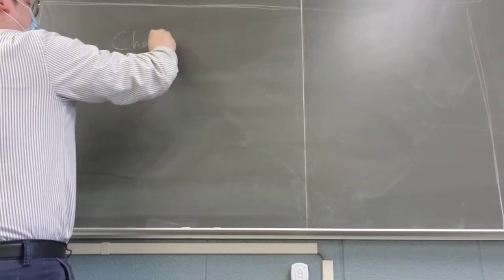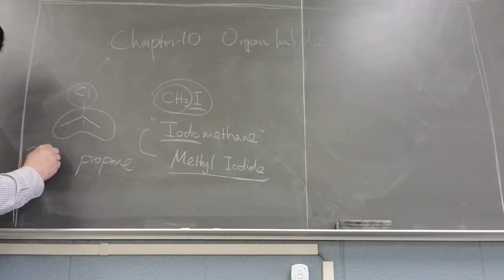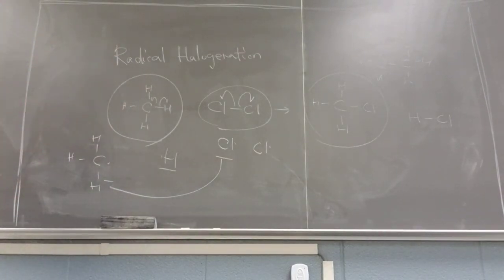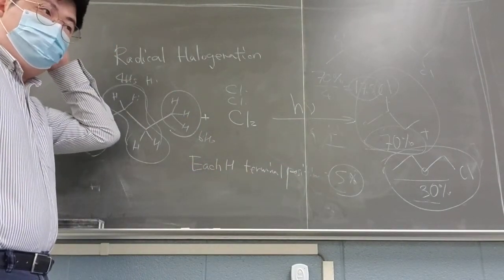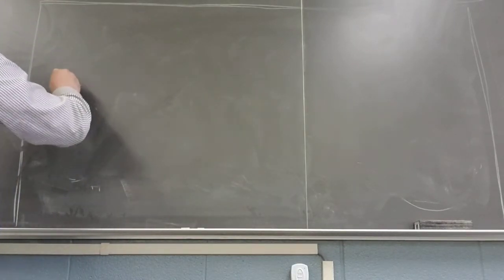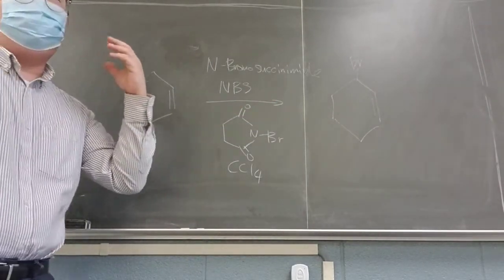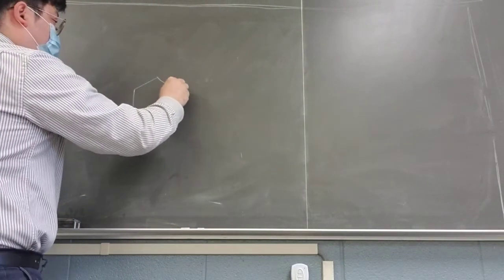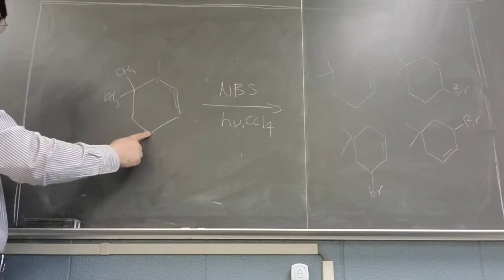4 12 2021 Org I Lecture